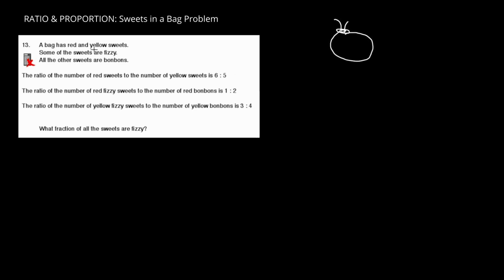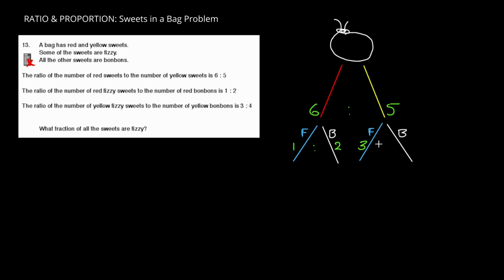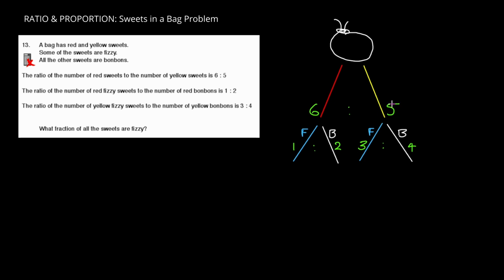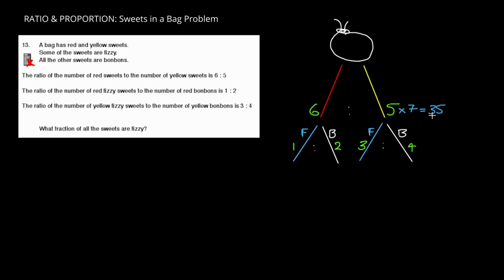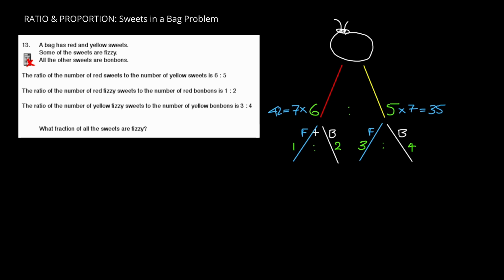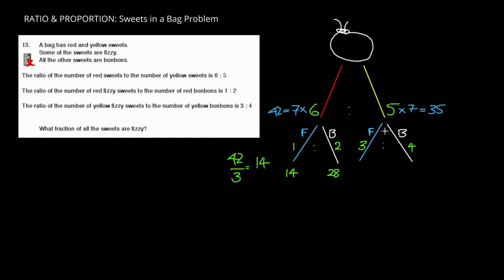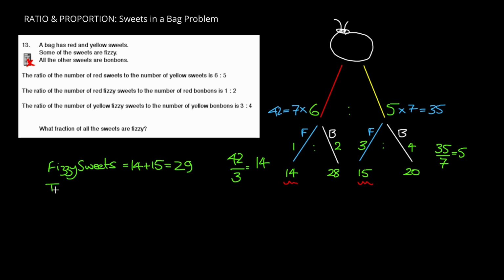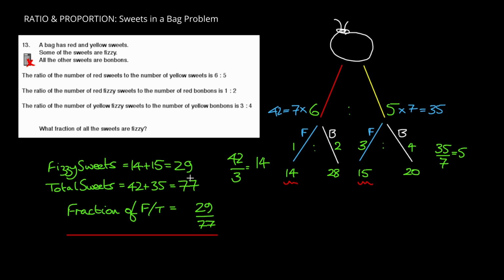2. RATIO & PROPORTION: Ratios: Sweets in a Bag Problem